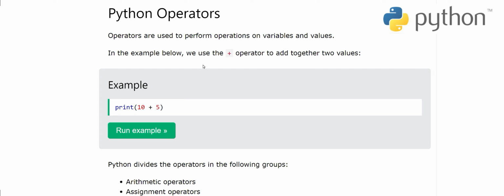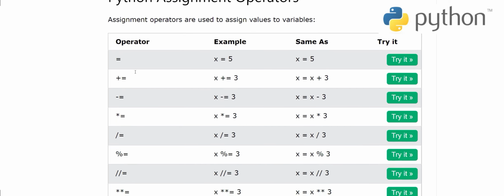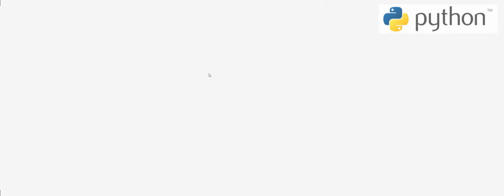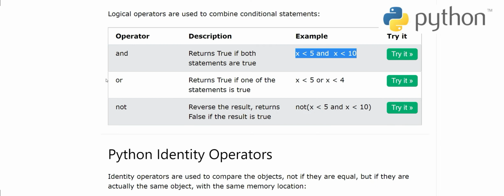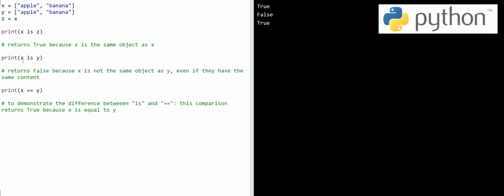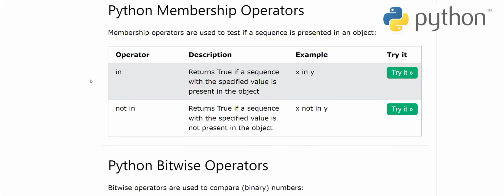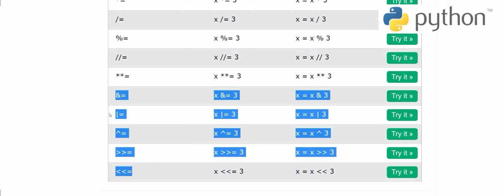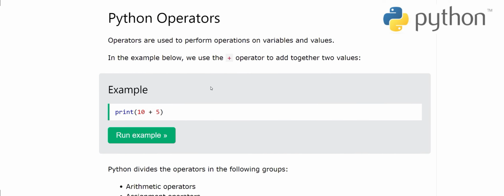Operators in Python Python Tutorial w3Schools Ch#17 English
Python Operators

The + operator to add together two values.

Python divides the operators in the following groups:

Arithmetic operators
Assignment operators
Comparison operators
Logical operators
Identity operators
Membership operators
Bitwise operators

python meaning
in python
bitwise operators in python
relational operators in python
assignment operators in python
python // operators vs /